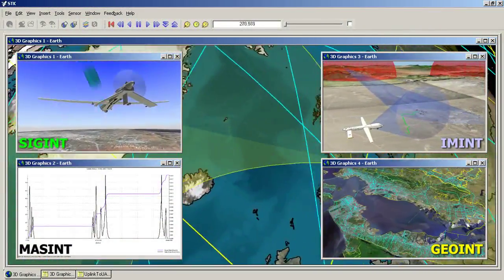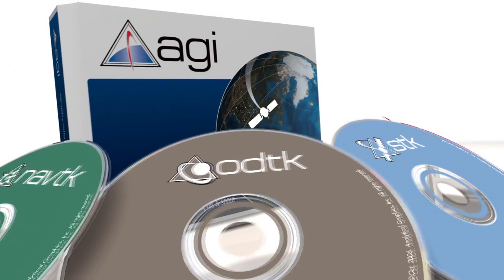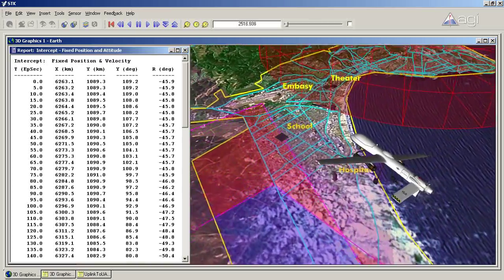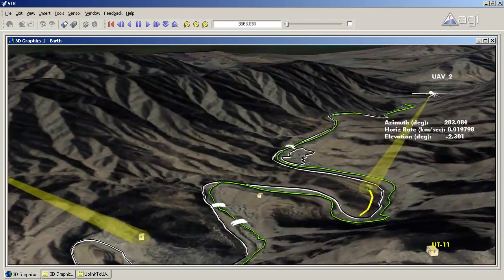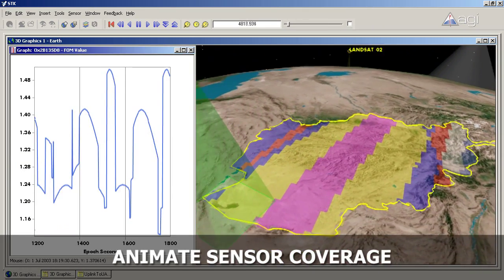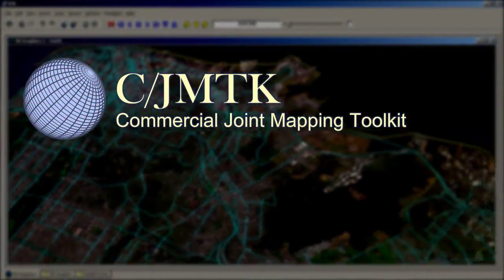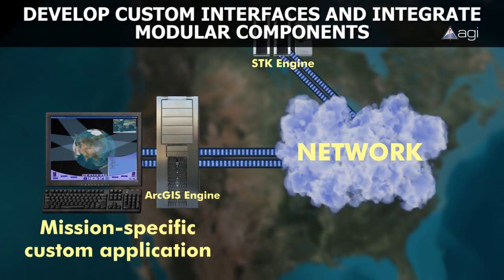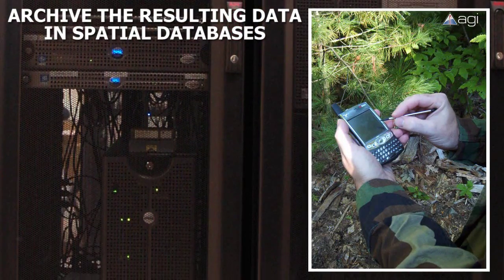AGI - Explore Geospatial Intelligence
An overview of the solutions AGI's technology provides to the Geospatial Intelligence community.

AGI technology provides a "geodynamic" layer to standard geographic information system (GIS) analysis. Using AGI's flagship product, STK, geospatial analysts can calculate the precise locations of dynamic platforms and assets and model sensor motion and fields of view for target acquisition and collection planning. STK can also import geospatial map files from ESRI for analysis; manage terrain and imagery data; and ingest telemetry and tracking data to enhance real-time situational awareness. Being able to fuse geospatial data and asset inter-relationships within a realistic 3-D display provides a unique ability to manage, manipulate, visualize, and analyze imagery and geospatial information to assess a situation and make informed decisions.